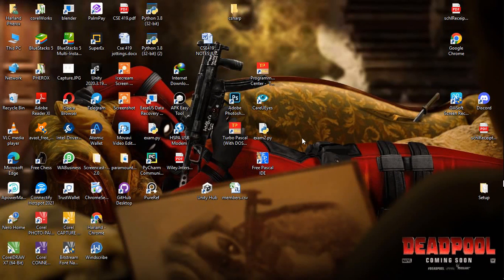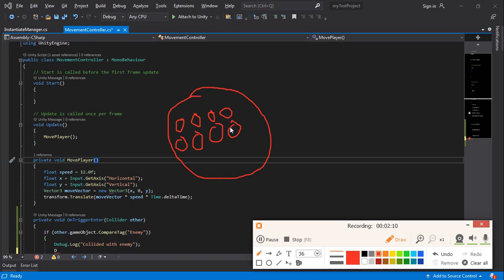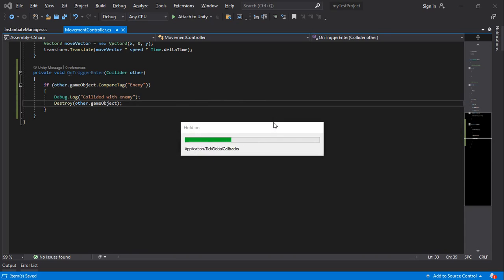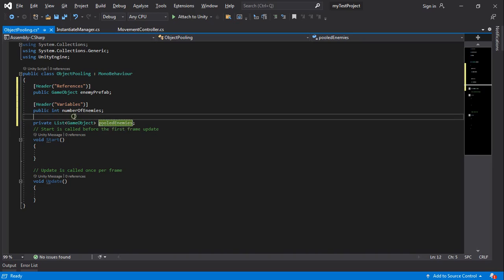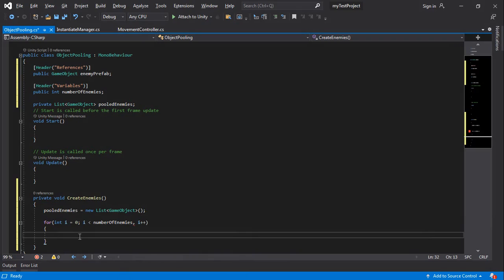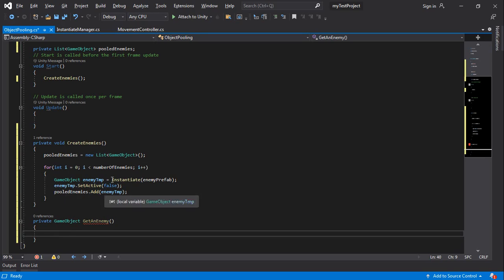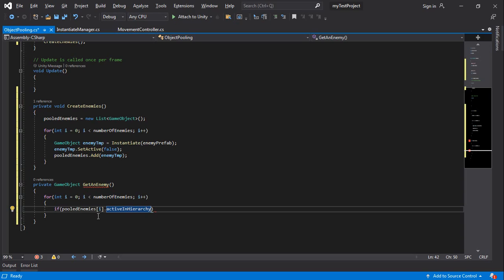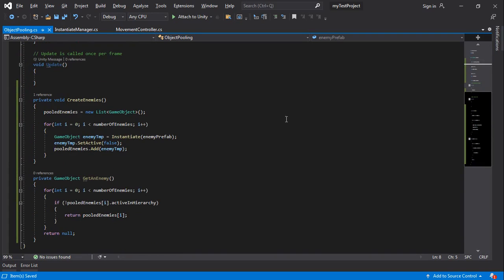Object Pooling in Unity, Explained!.How to create a pool of gameObject in Unity. (1-2)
An effective method of reusing gameobjects that are instantiated and destroyed very often in your game is by using an object pool.
In this video, I explained what an object pool means and how to create an object pool